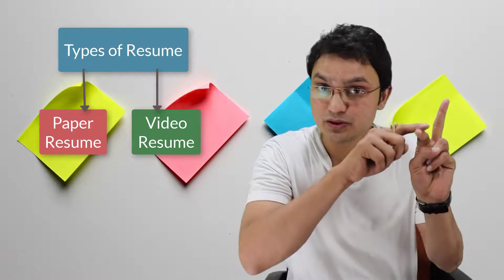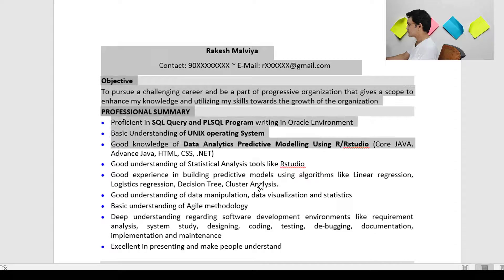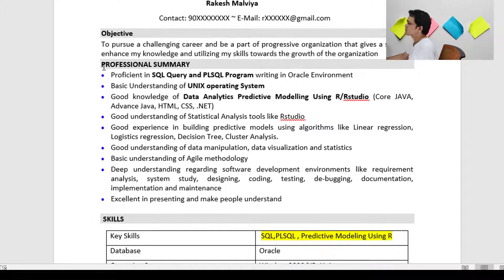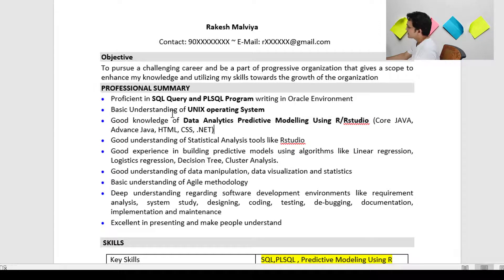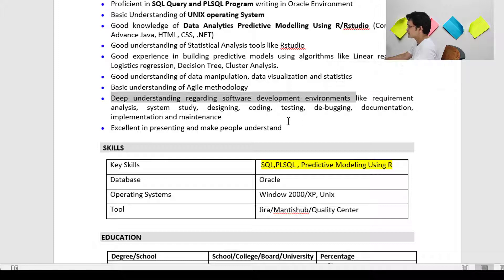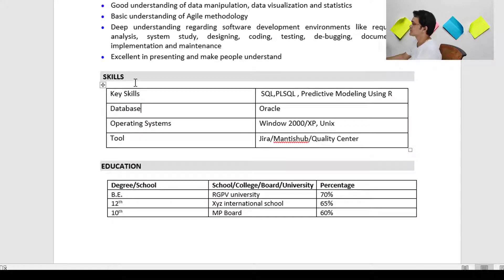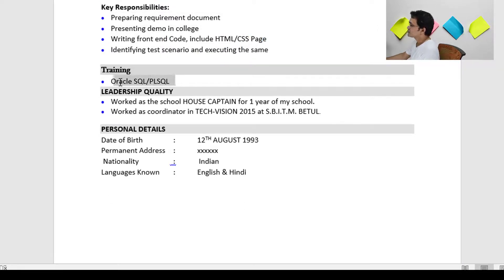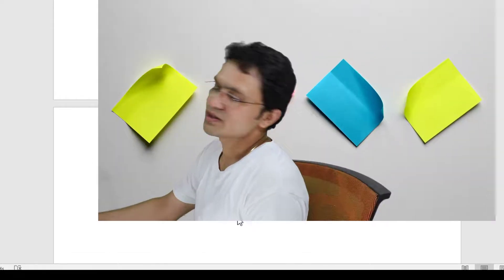how to write resume for software engineer (Fresher)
In this video i am explaining " How to Prepare resume for fresher in Microsoft word or i can say that,  this video will help you in writing an effective resume along with tips and tricks.
Resume making is very important for job ,freshers or experienced , build your  resumes which briefly expose your profile easy. resume is  the first impression is the first selling point.

this resume mainly for resume for software engineer and software developer

this is the perfect example of how to write cv for fresher